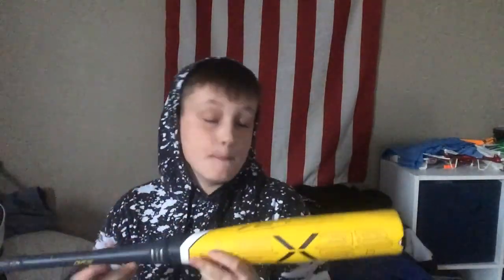Baseball Bat Unboxing!